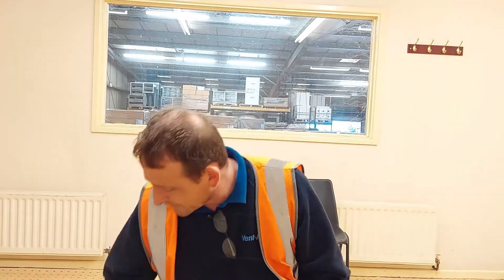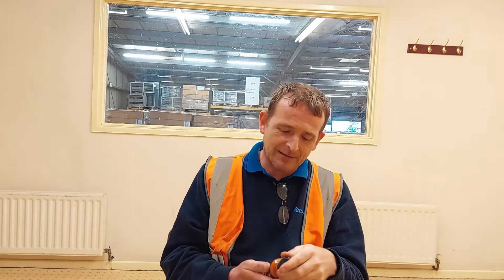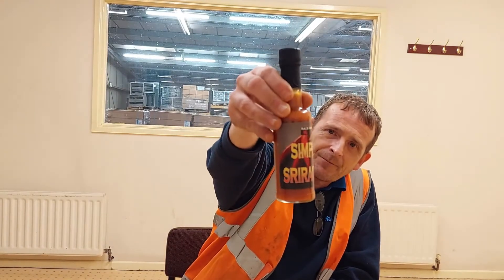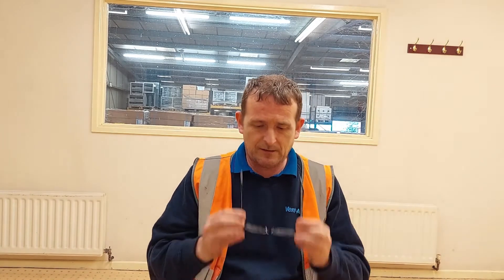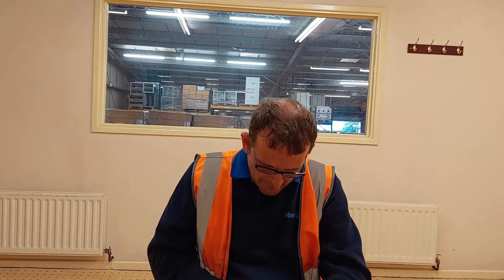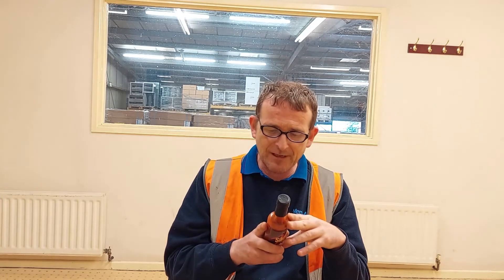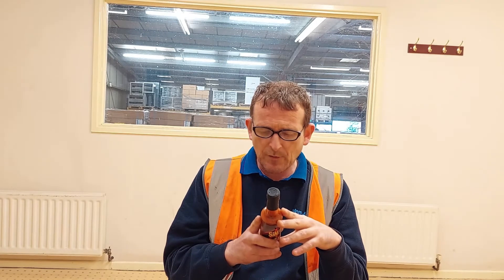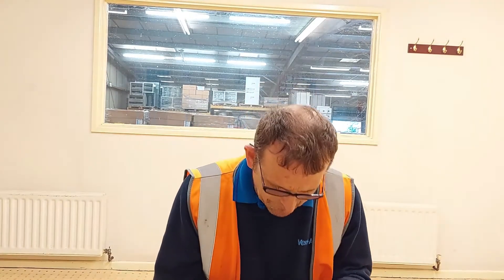Mack Chilli Simply Sriracha Hot Sauce Review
Here is my review of mack chilli simply sriracha hot sauce ENJOY